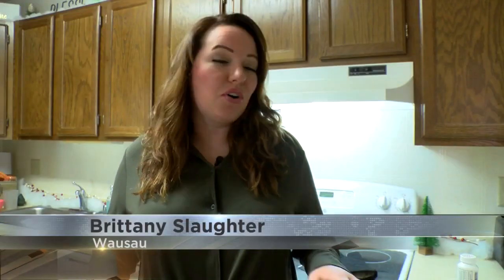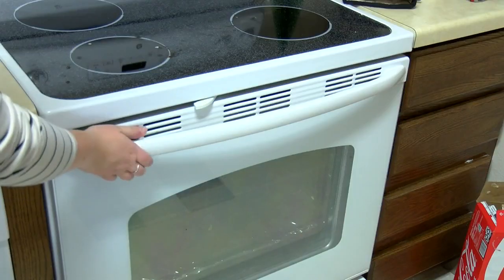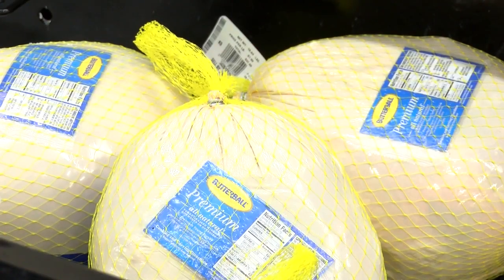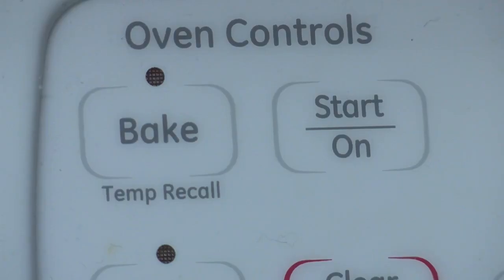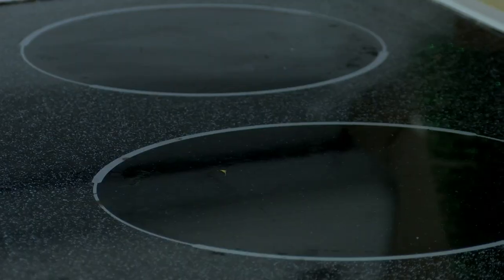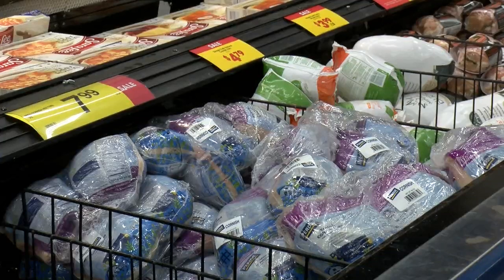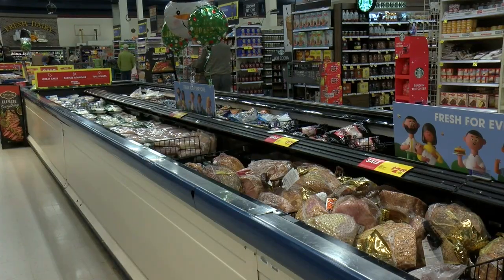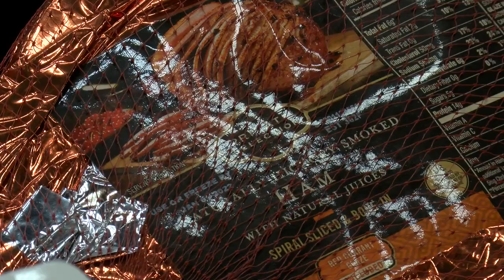Tips for avoiding food poisoning this holiday season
You've waited for the Thanksgiving meal all year, a delicious spread full of your favorite holiday foods. However, if you aren't careful in the kitchen, you could end up sick instead of stuffed.